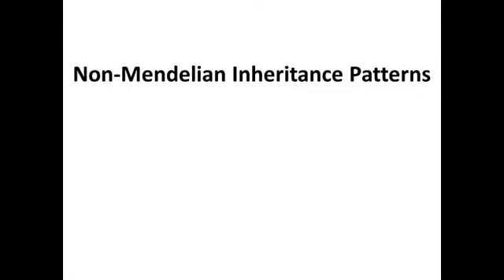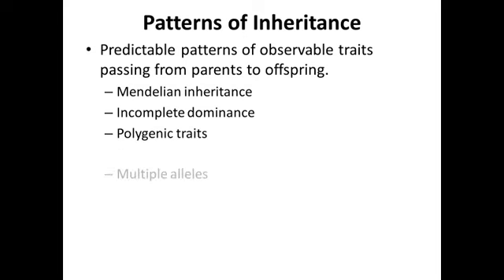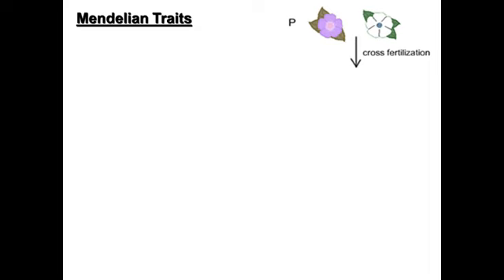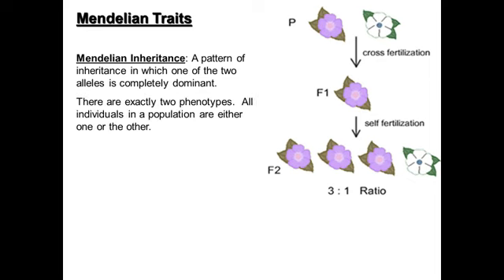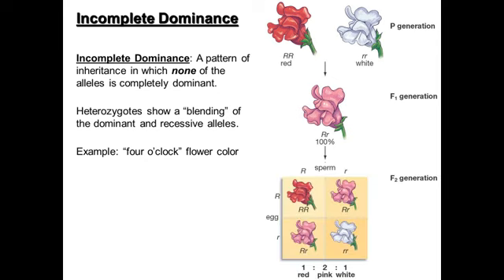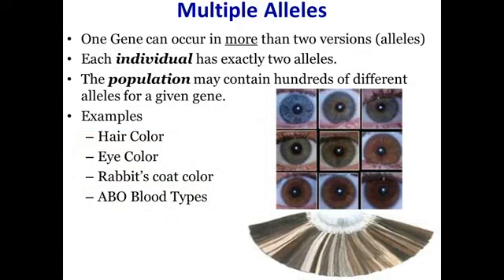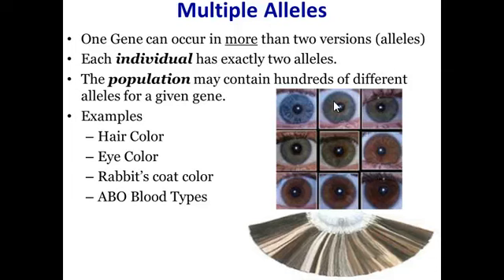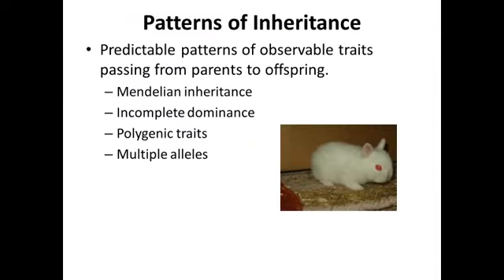VodCast 205: Non-Mendelian Inheritance Patterns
Non-Mendelian Patterns of inheritance